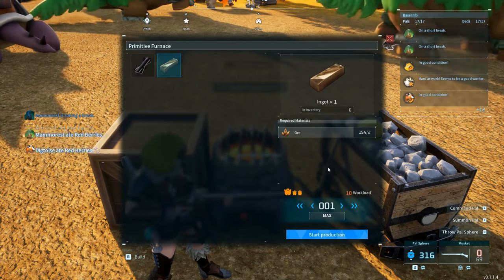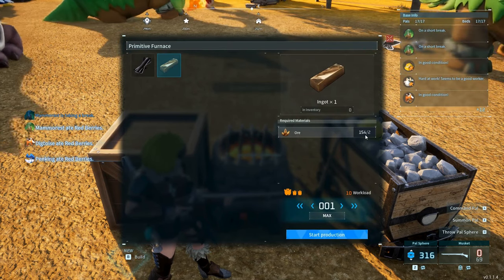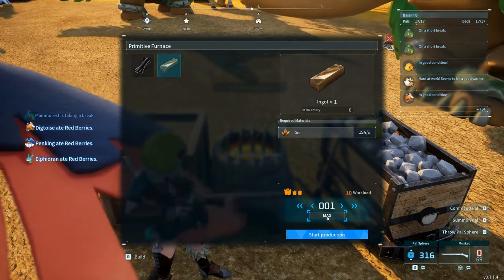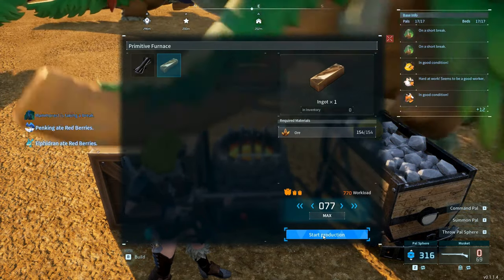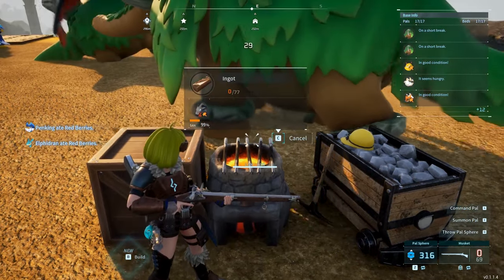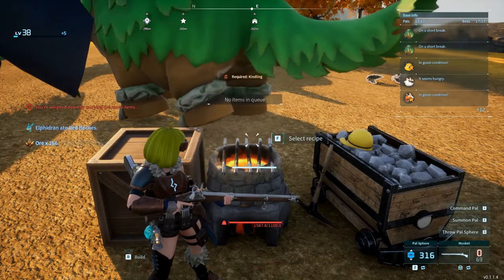Palworld - Tips : Instantly Gather ALL Materials from Multiple Stash Boxes with This ONE Trick!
Never walk to stash boxes again...

Game preview v0.1.1.4 played on pcgamepass